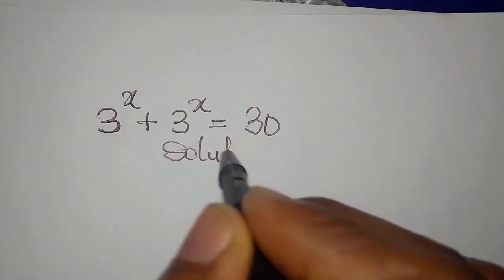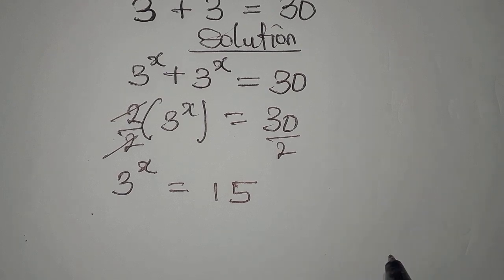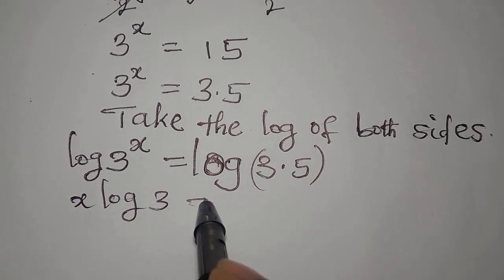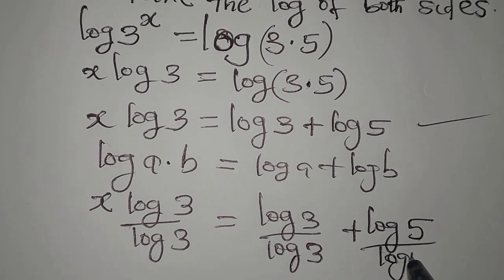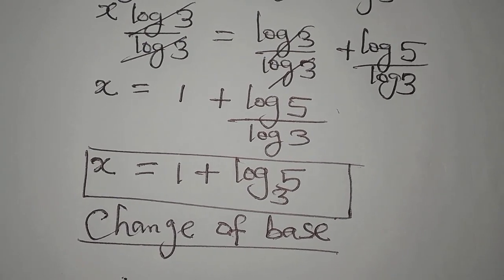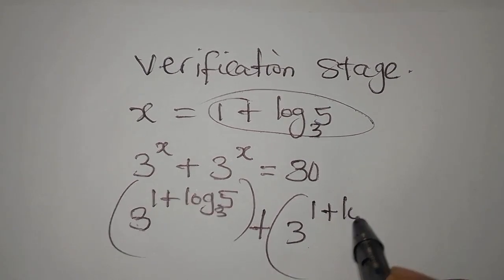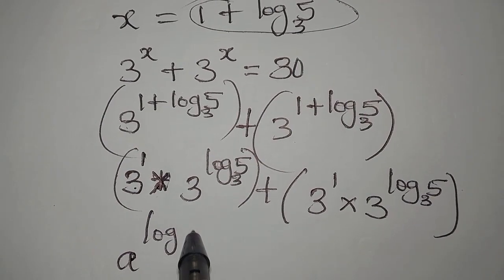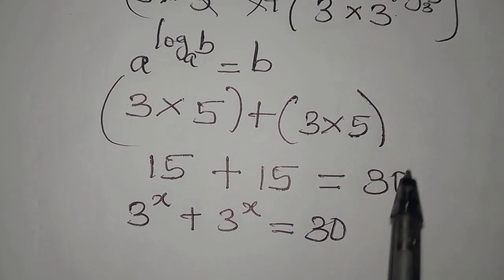Olympiad Mathematics| This is beautifully solved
This is beautifully and carefully solved